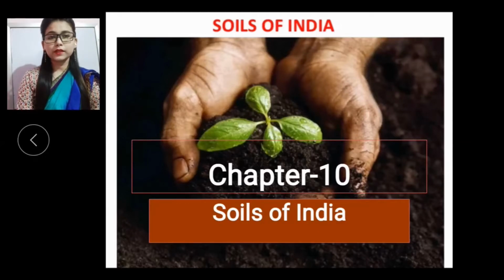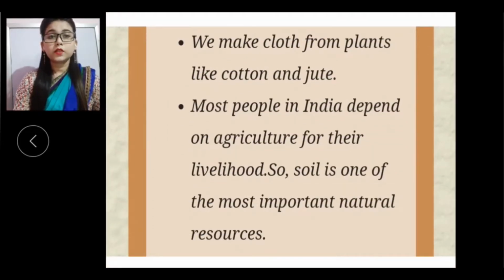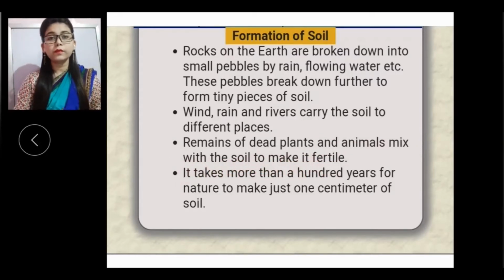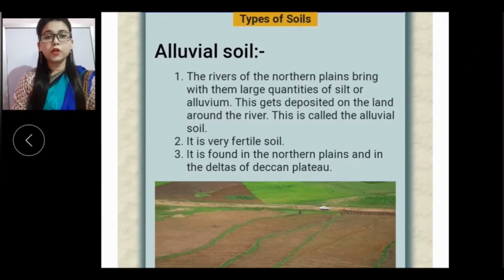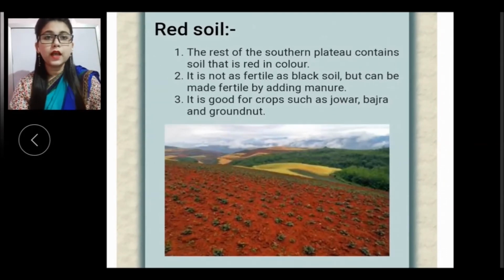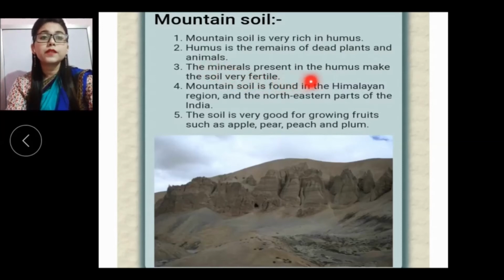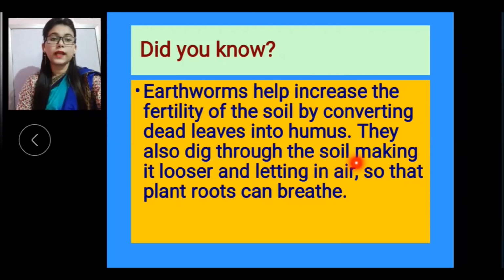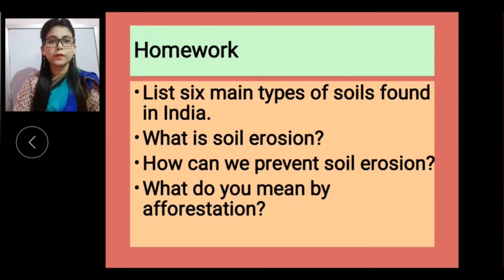CLASS IV SST CH 10